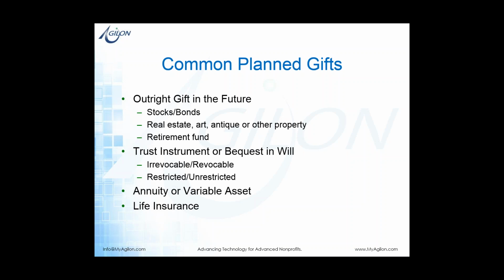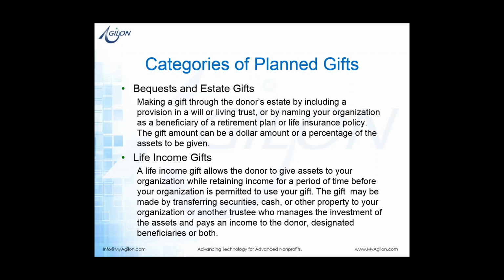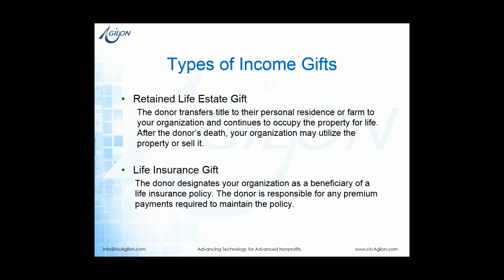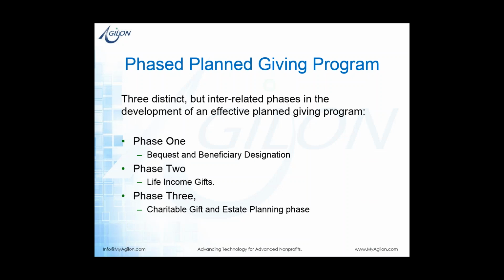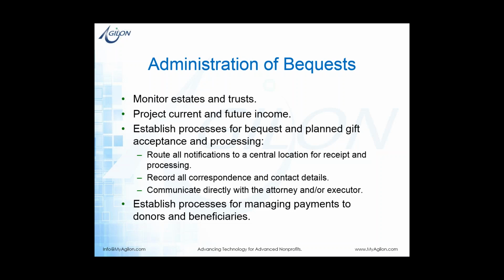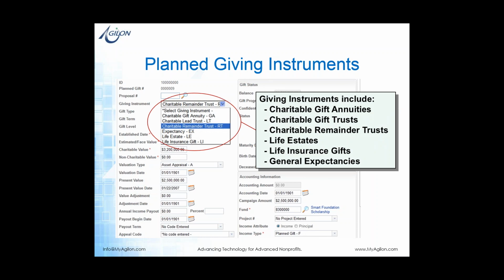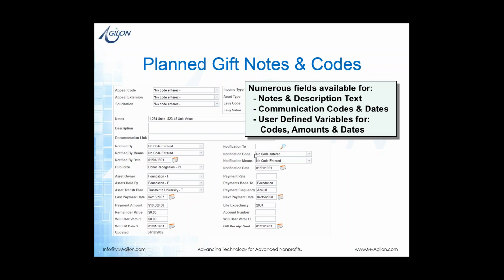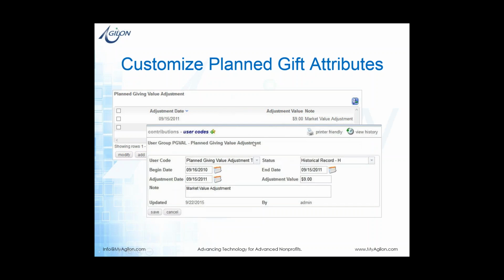Getting Started with Planned Giving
Planned Giving is an outstanding way to give your donors real opportunities to provide major support to your organization. Planned gifts can be complicated and involve relationships with the donor and others over long periods of time. This webinar explains the basics of planned gifts and how Agilon's Planned Giving module provides support for all your planned gift information and the relationships involved.